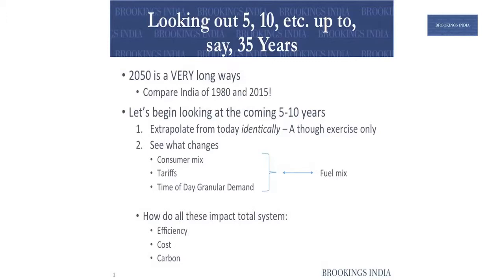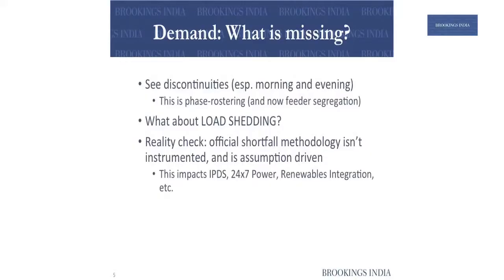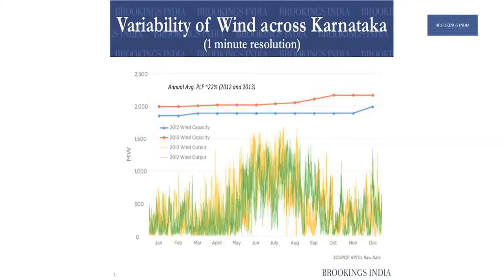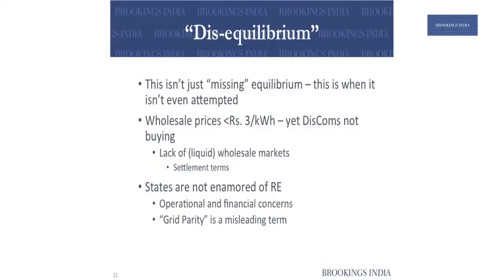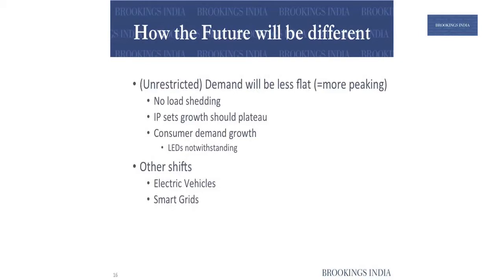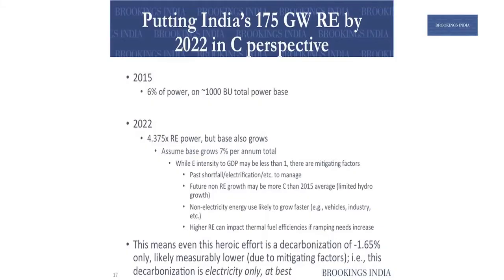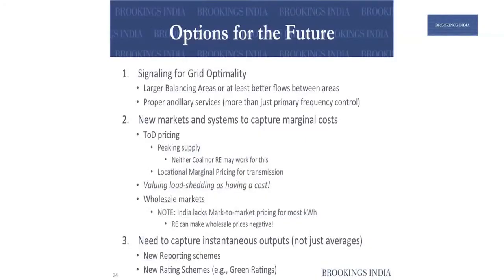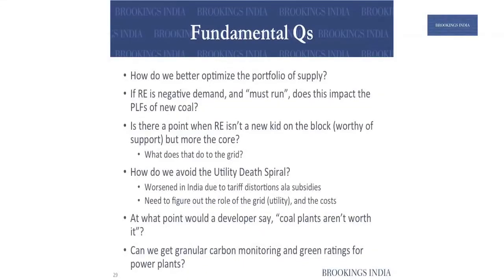Brookings India Fellow Rahul Tongia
Dr Tongia shared a few findings from ongoing research.